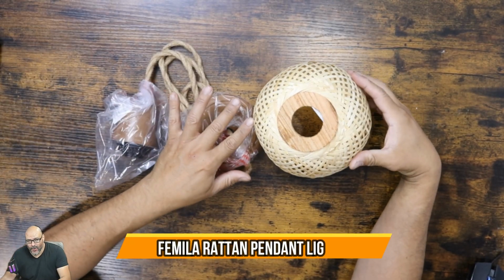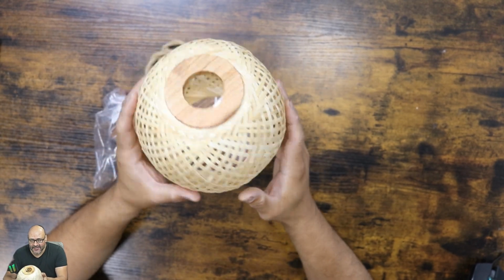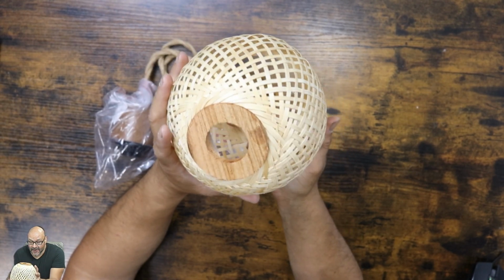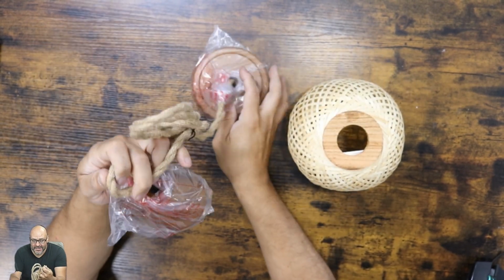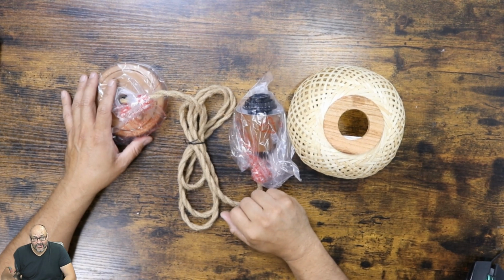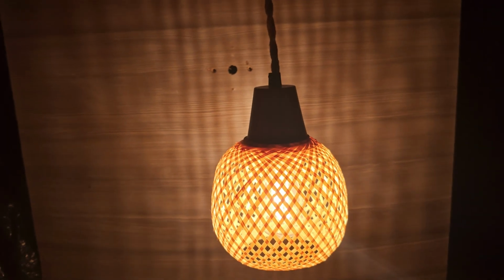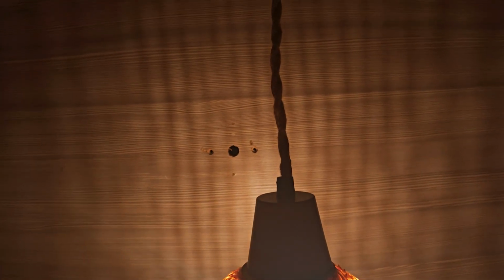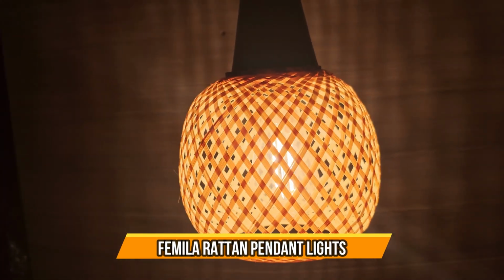FEMILA Rattan Pendant Lights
FEMILA Rattan Pendant Lights 2 Pack, 7” Woven Pendant Light Fixtures Hanging Lamp, Adjustable Hemp Rope Pendant Lighting for Kitchen Island, Bedroom, Dining Room, Hallway, 4FG62-M1L-2PK . Thank You